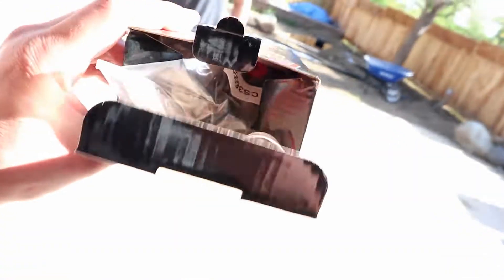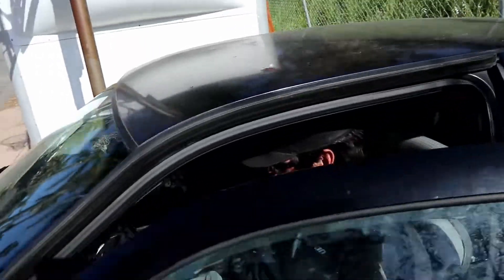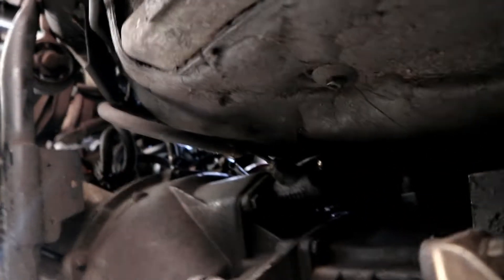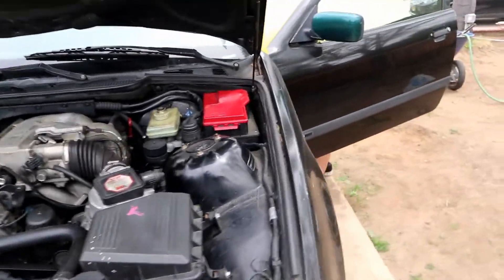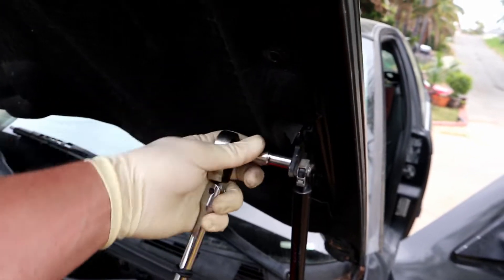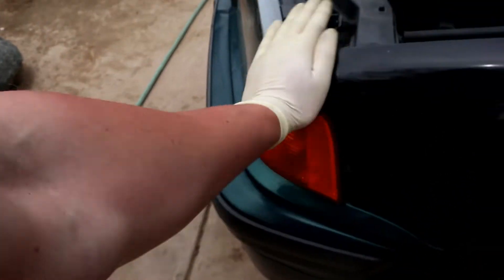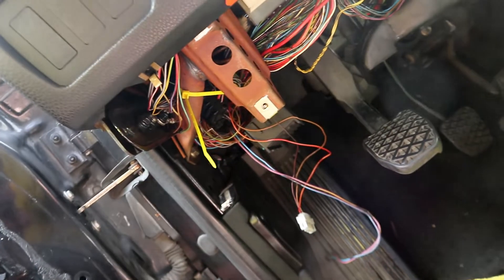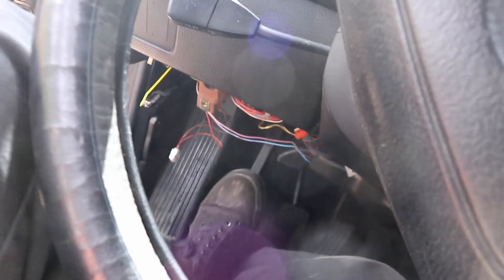Danny's 318Ti Gets it's Clutch back!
the 318Ti lives again!